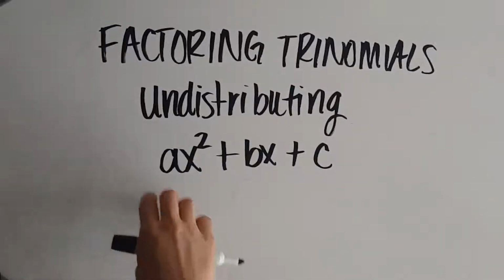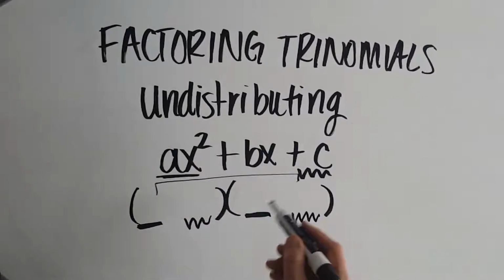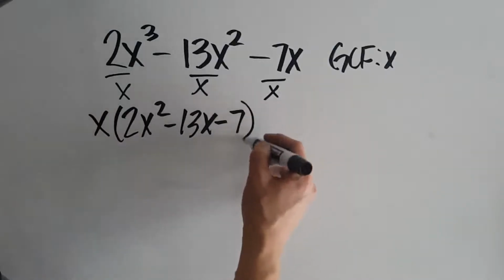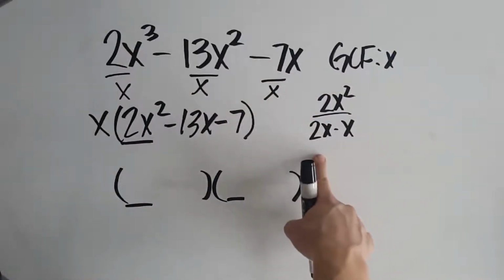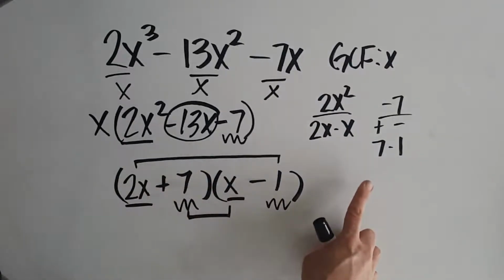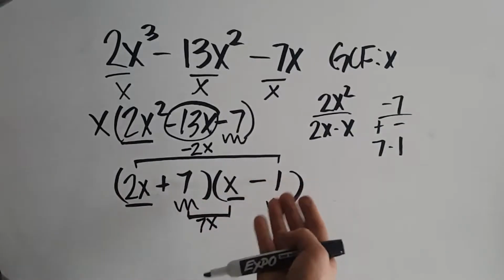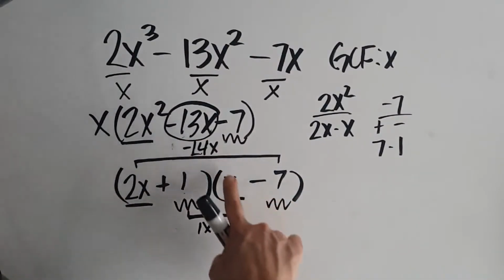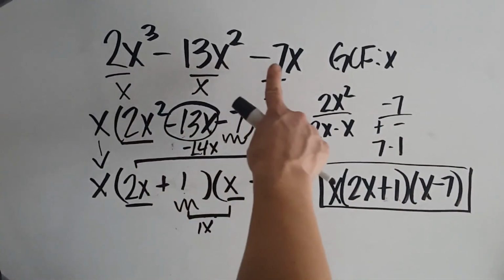6.5 Factoring Trinomials by Undistributing